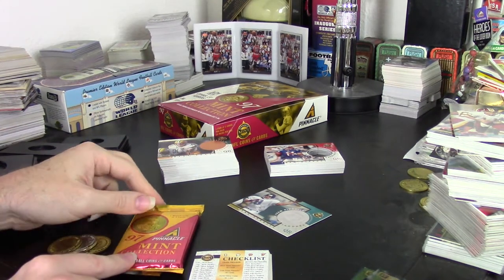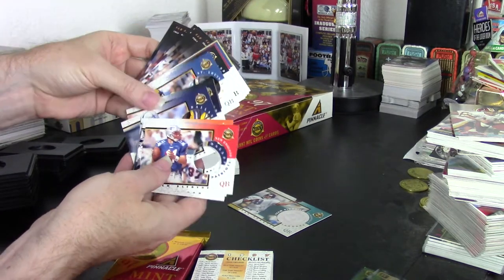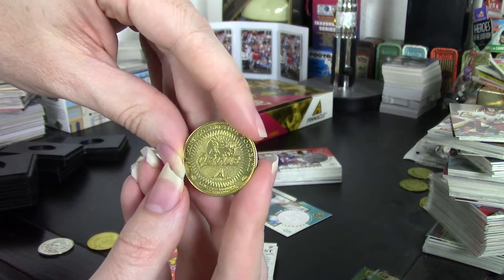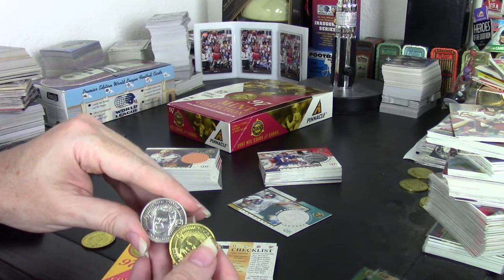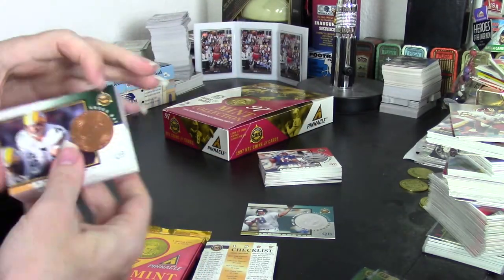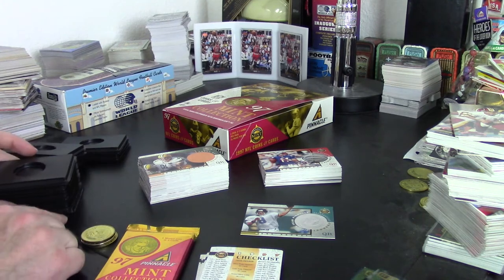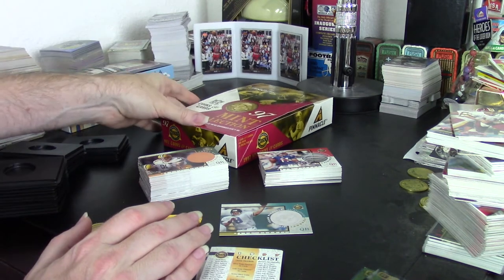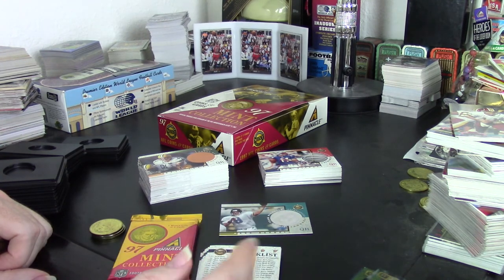1997 Pinnacle Mint Box Review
I haven't opened a box of '97 Pinnacle Mint since the '90s, so this is an interesting look back at a set I ripped quite a few boxes of back when they were new.